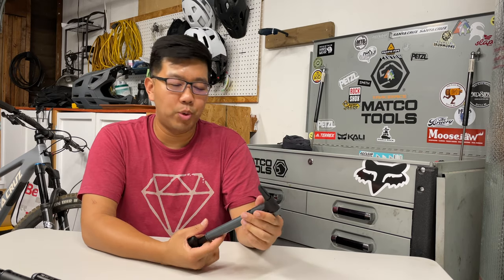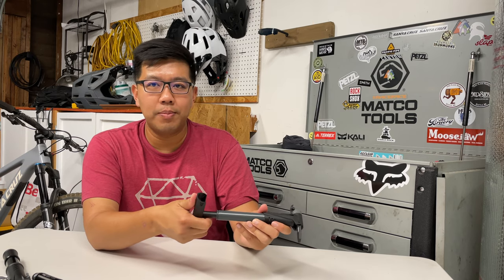Mini Bike Pumps in 2021 | Topeak Mini Morph, Mountain DA, DV Mini Bike Pump, Pro Bike Tool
On the hunt to replace my existing bike pump, I tired out several different top sellers from Amazon. This video goes over the 4 bike pumps I've tried out on my search. These are definitely not the only ones and the top 4 in 2021, but the ones I found interesting and worth trying.

0:00 Intro
0:52 Topeak Mini Morph
3:02 Pro Bike Tool
5:44 Topeak Mountain DA
8:35 DV Mini Bike Pump
11:16 Final thoughts